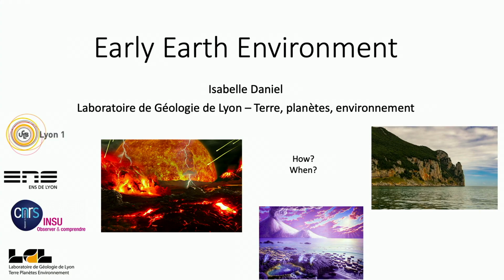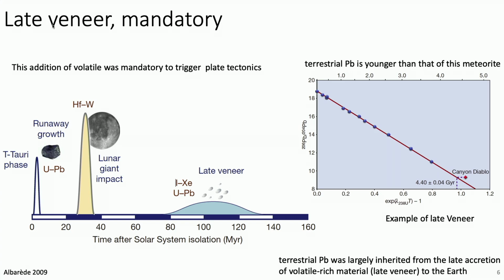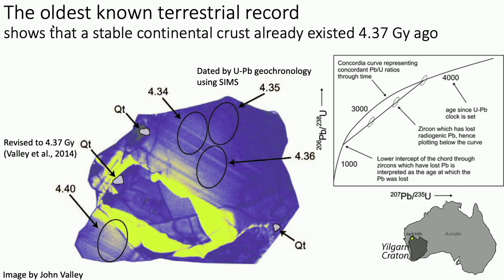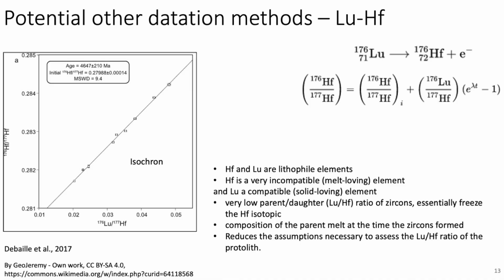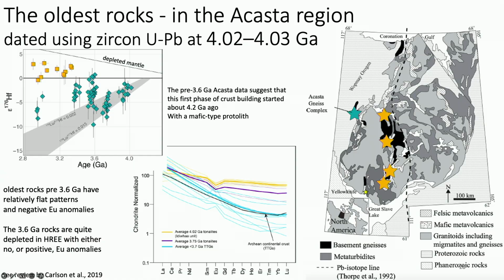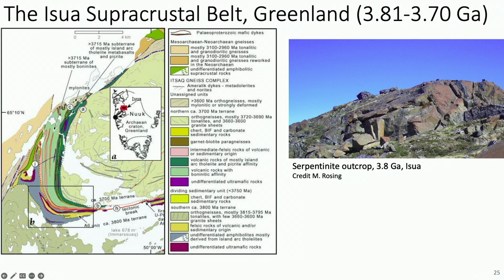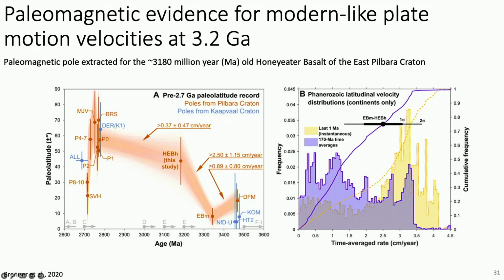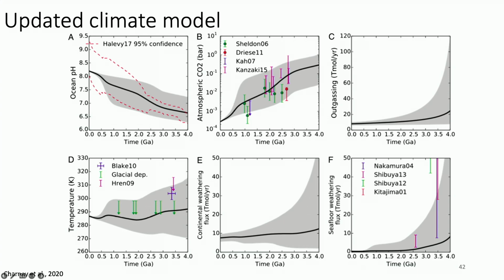Early earth environment | Isabelle Daniel | Geologist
Isabelle Daniel is a professor in Earth Sciences at the University Claude Bernard Lyon 1, where she has taught since 1996. She directed the Observatoire des Sciences de l'univers de Lyon from 2015 to 2022 and is vice president of the European Mineralogical Union since 2016. She conducts her research at the Geology Laboratory of Lyon Earth, Planets, Environment in a context very favorable to interdisciplinarity that she particularly likes. Her work mainly in experimental mineralogy ranges from the study of the Earth's interior to microorganisms in the subsurface. She is recognized for the broad spectrum of her research activities, with a fundamental question in mind: the habitability of the Earth and planets and the origin of life. In 2021, she is distinguished by Academic Influence as one of the 10 most influential scientists of the last decade in the field of Earth sciences.

Rencontres Exobiologiques pour Doctorants is an annuel meeting adress to:
• Any student preparing his PhD thesis in Astronomy, Geology, Chemistry, Biology or History/Philosophy of sciences in France or any other country.
• Any students or young scientist wishing to acquire an interdisciplinary training in astrobiology to complete their initial training and to be able to address issues about the origins of life on Earth, its evolution and its distribution in the Universe.
RED23 from 13 to 17 March 2023, Réserve Ornithologique Du Teich, France.